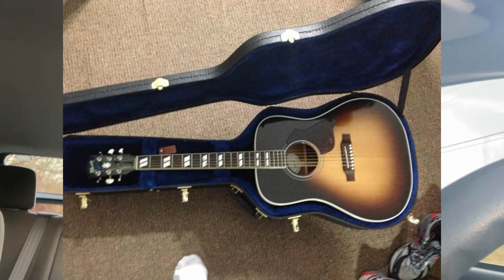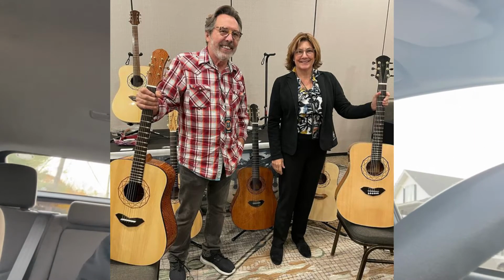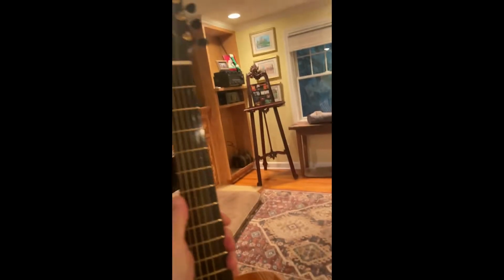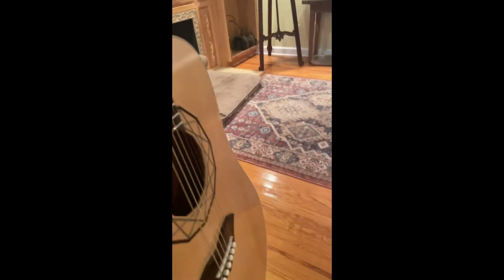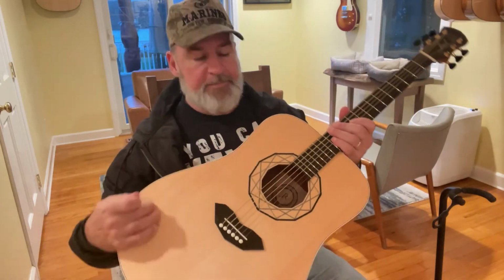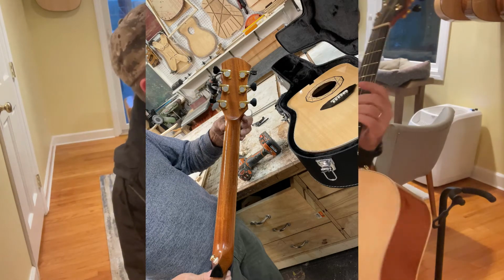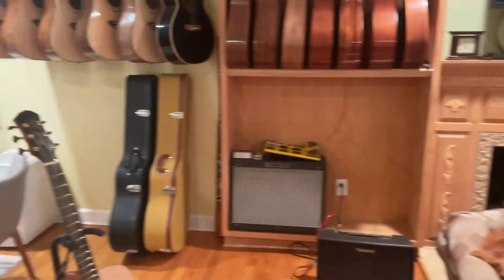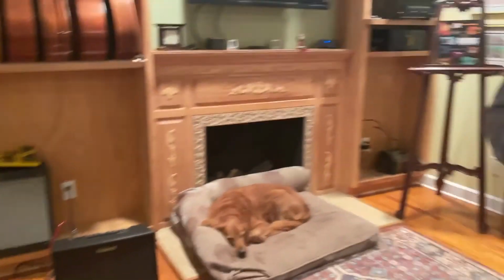A VERY SPECIAL NGD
I just bought my first hand-made guitar. This is the story.  Be sure to check out